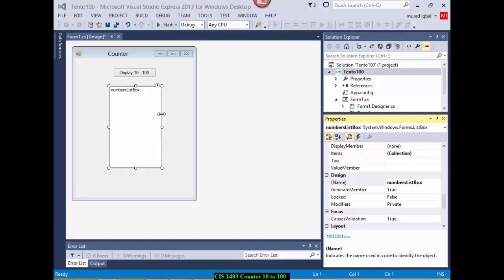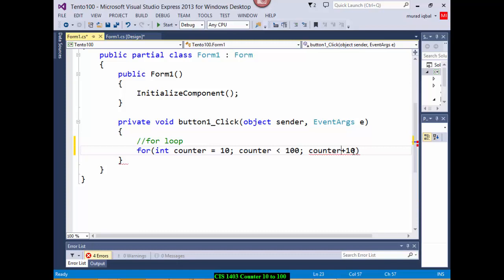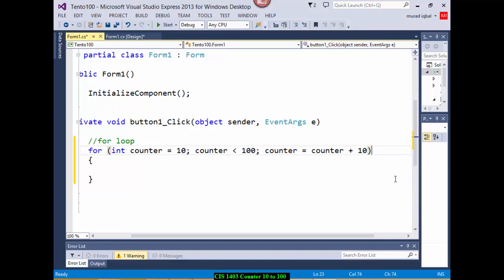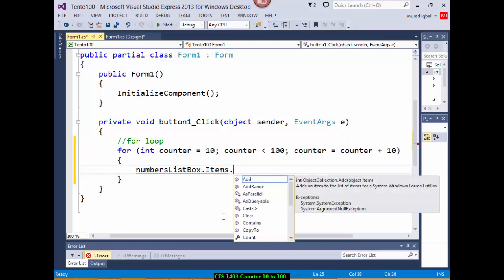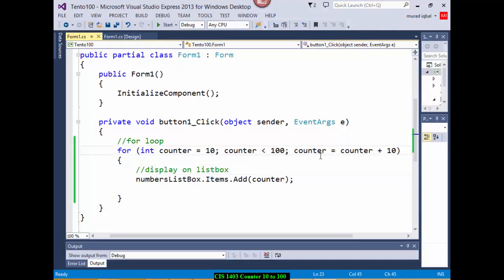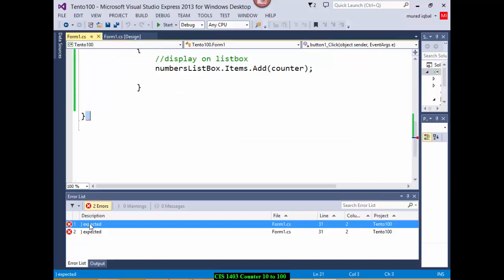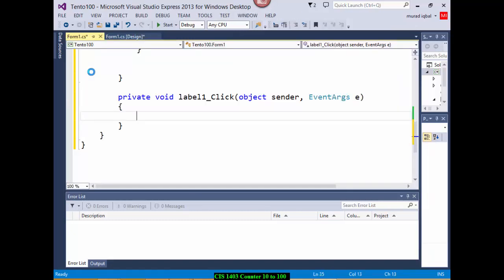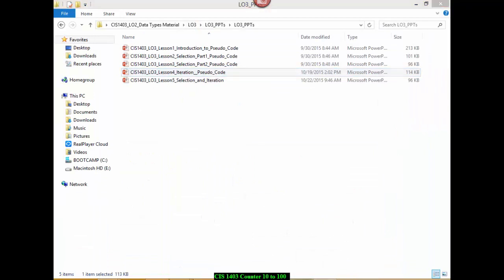For loop in C#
For loop counter 10 to 100